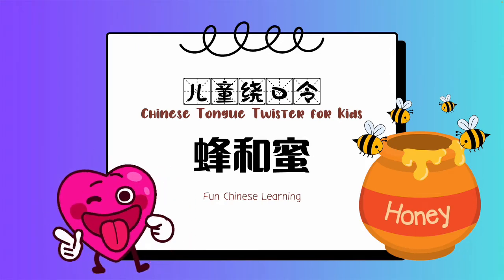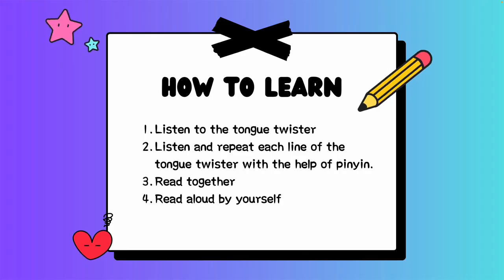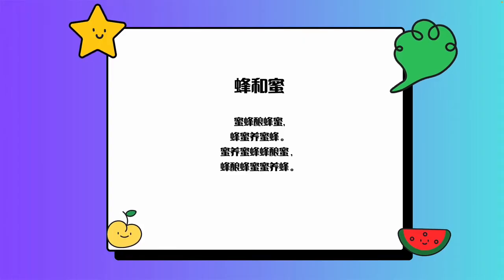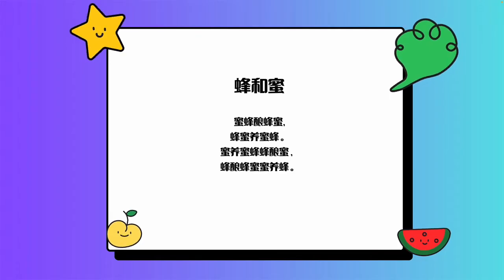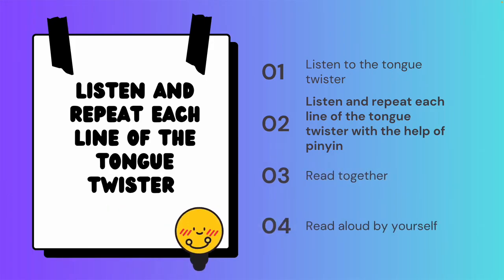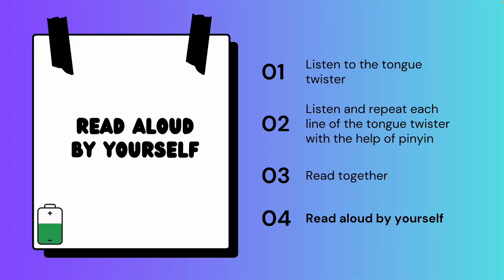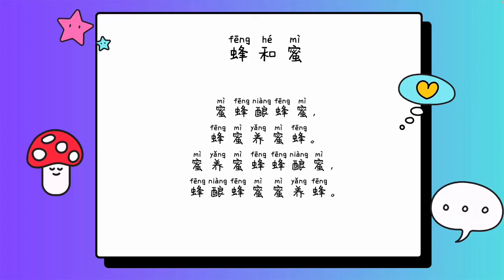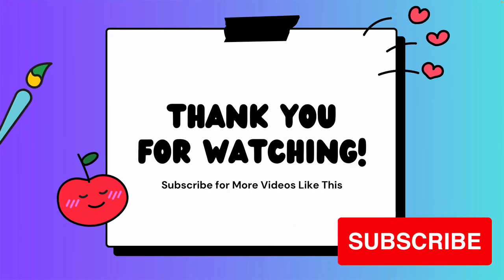蜂和蜜 Bees and Honey *学中文儿童绕口令 Chinese Tongue Twister for Better Chinese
Tongue twisters are called 绕口令 (ràokǒulìng) in Chinese. Chinese tongue twisters are a bit harder than English ones: to pronounce the right tongue twisters, a person does not only need to make the pronunciation right, s/he has to make the tones right. However, the fun is the same!

Try 蜂和蜜 Bees and Honey today!

If you are helping your kids learn Mandarin Chinese, you may be interested in our membership where you'll have access to lots of Chinese teaching and learning materials with new additions delivered every month.